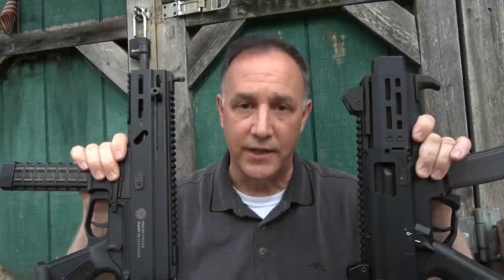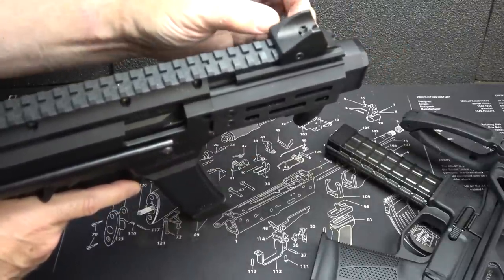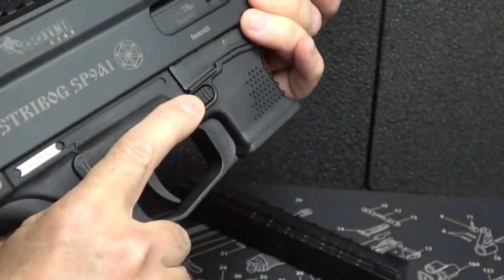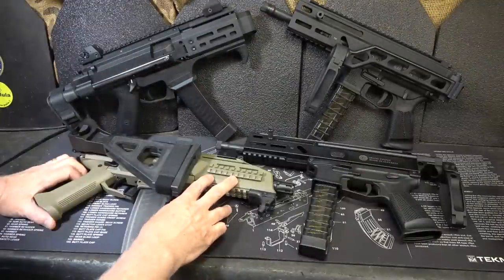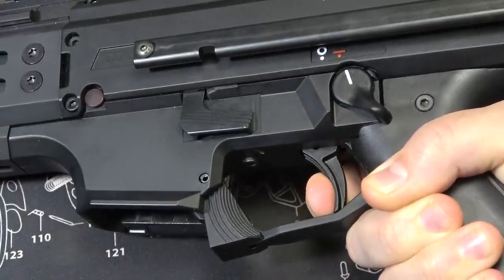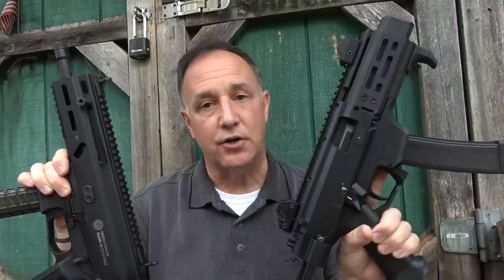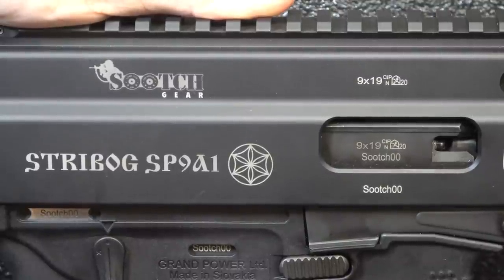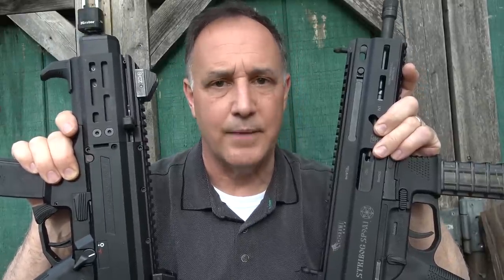CZ EVO 3 S2 Micro vs Stribog SP9A1 Gen 2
CZ EVO 3 S2 Micro vs Stribog SP9A1 Gen 2 Pistols. Thanks to Grand Power, GunProDeals, and CZ USA
***All shooting was performed at a professional range following all safety protocols.